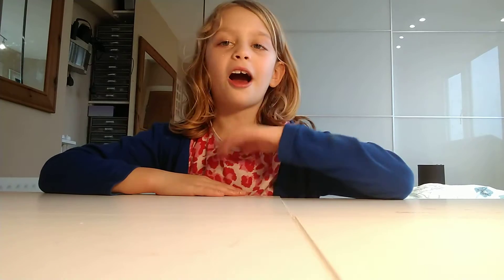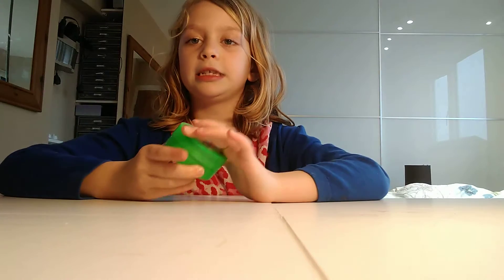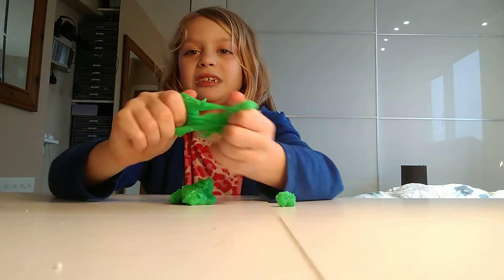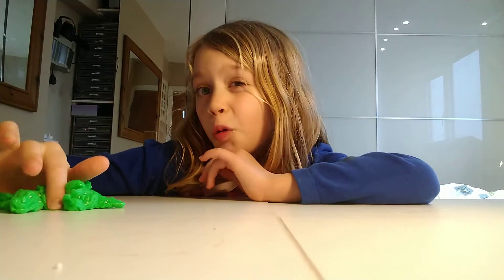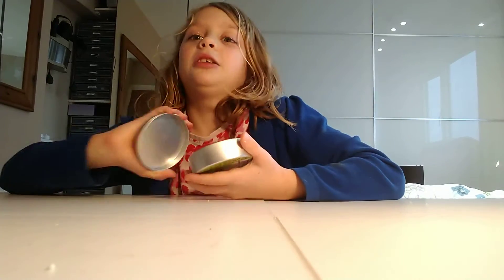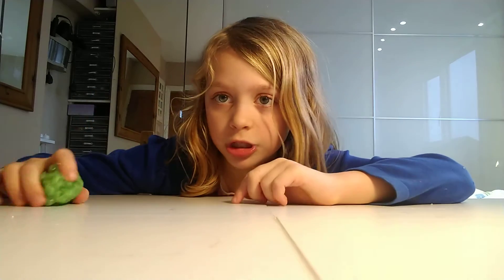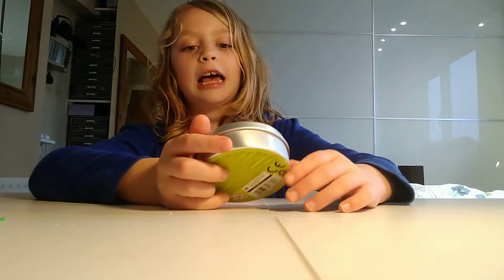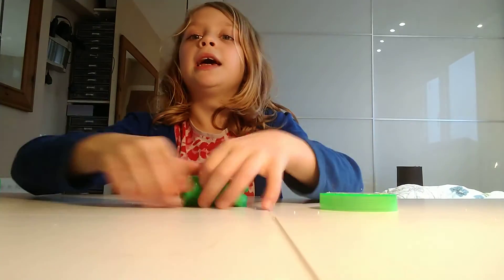Slime review #1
Eden looks at some cheap slimes from the supermarket to see which one is the best.